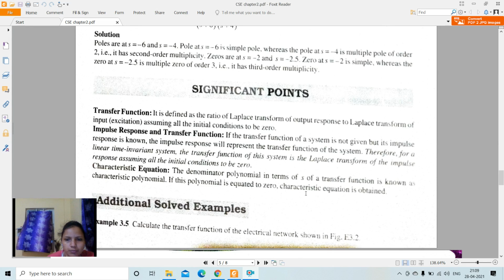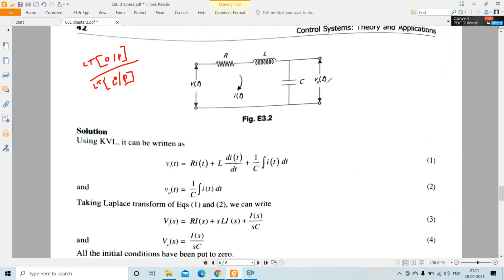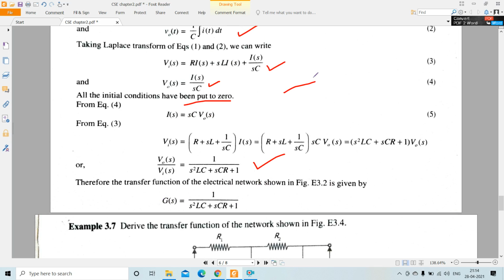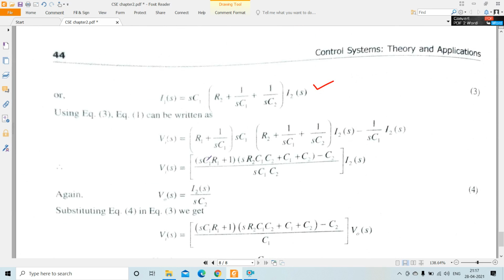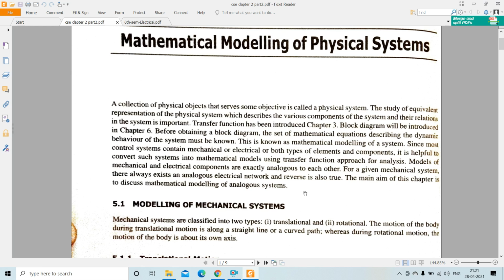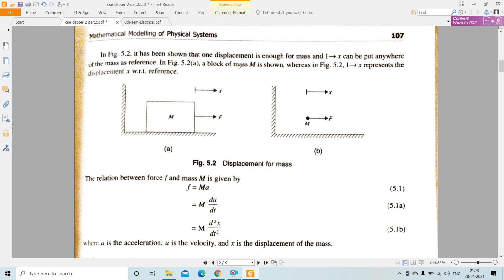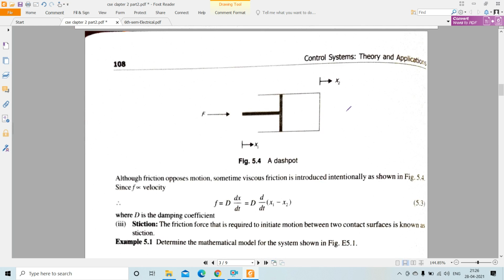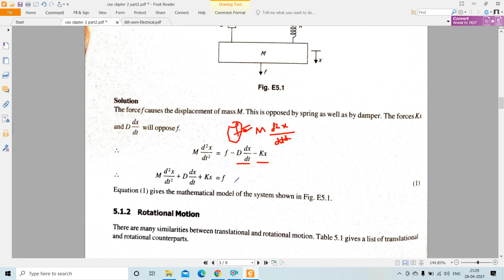CSE lec4 transfer function problems, modelling of physical system